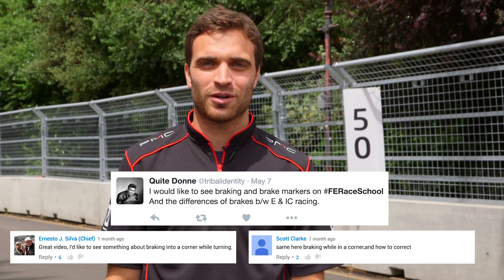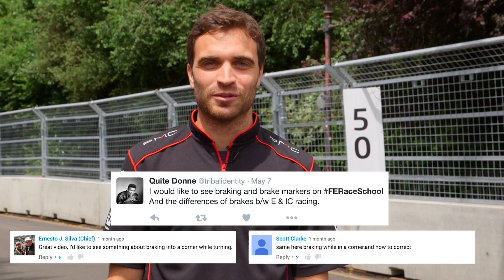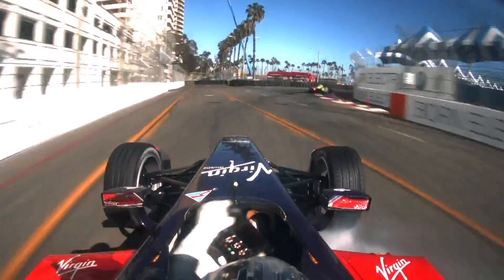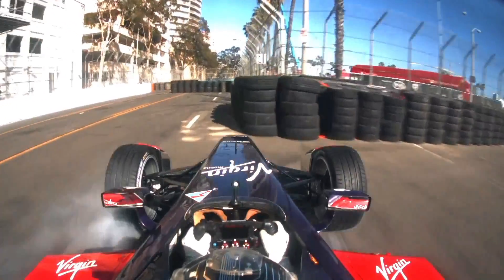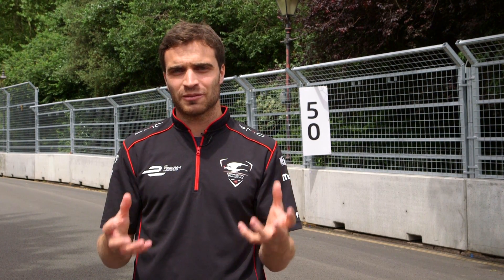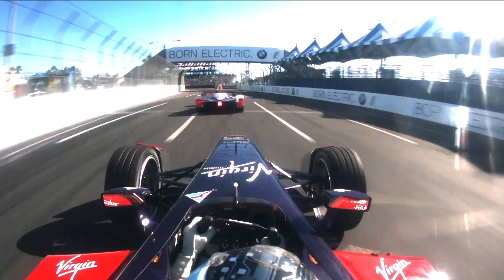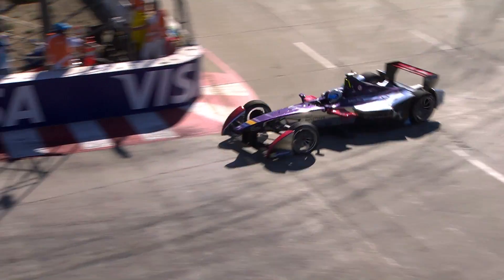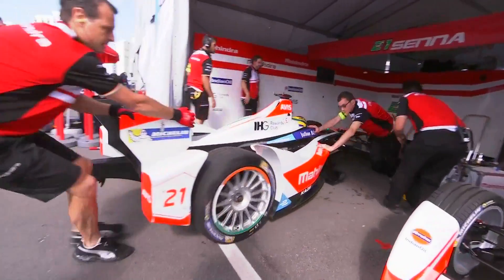Race School: The Basics of Braking - Formula E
Why does a lock-up happen, and what are the consequences? How do drivers overtake under braking? How do they even know where to brake? Dragon Racing's Jerome d'Ambrosio talks us through the fundamentals of braking in a racing car, how it differs from your road car, and outlines some of the biggest challenges for a driver, as well as the opportunities that optimal braking can bring.